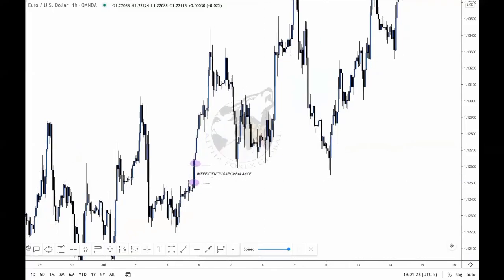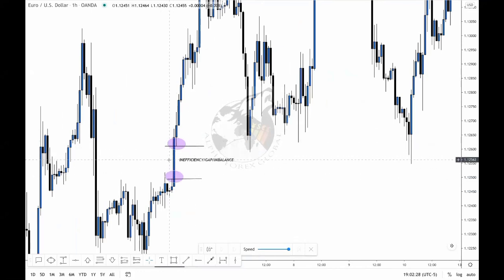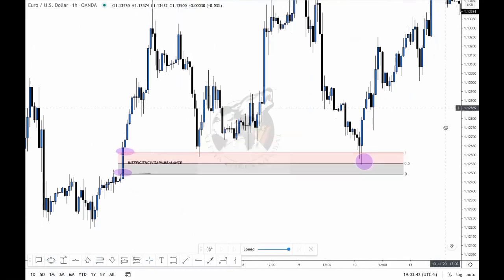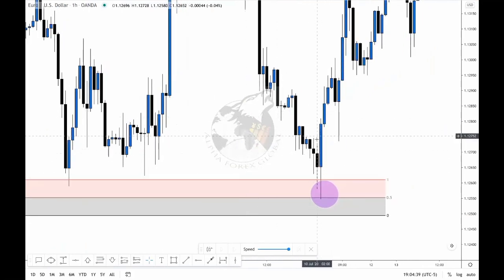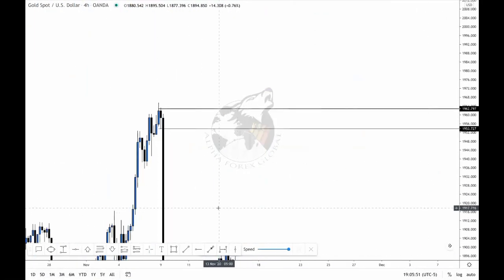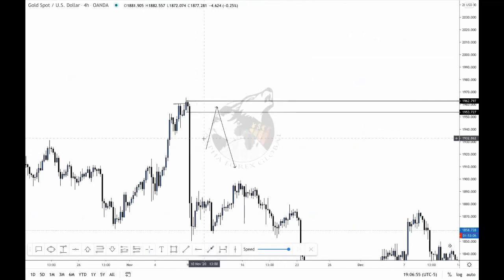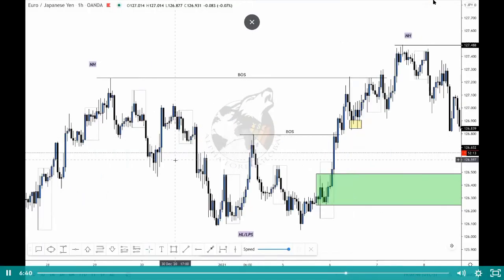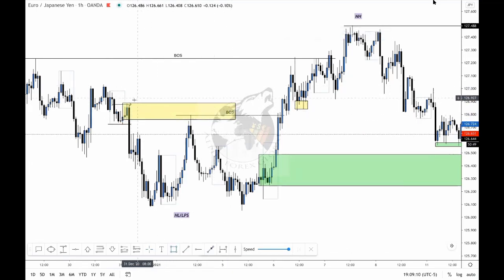Inefficiency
Inefficiency in Forex refers to market imperfections or irregularities that create opportunities for traders to profit from deviations in asset prices.